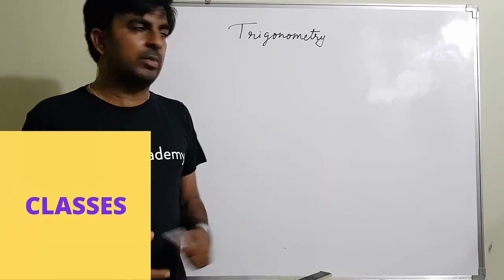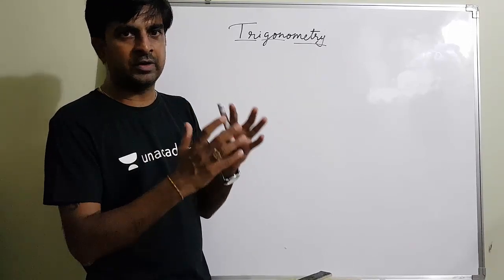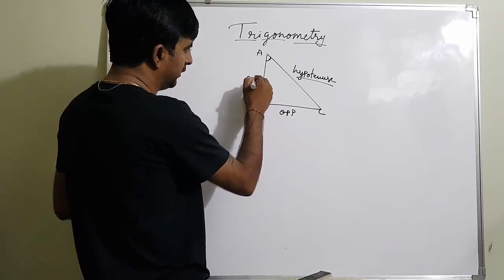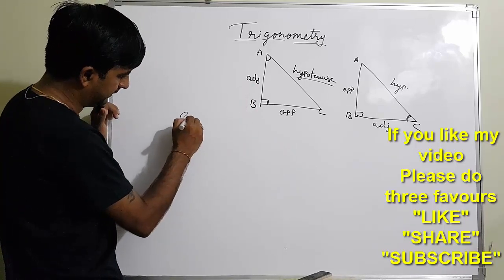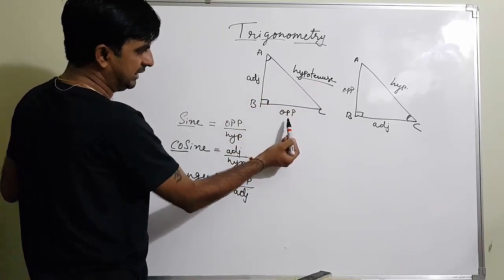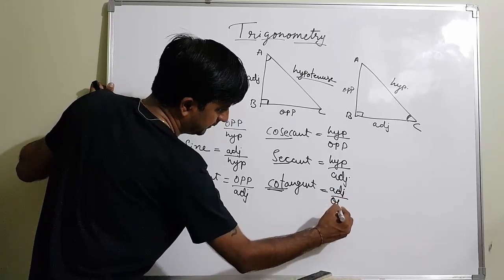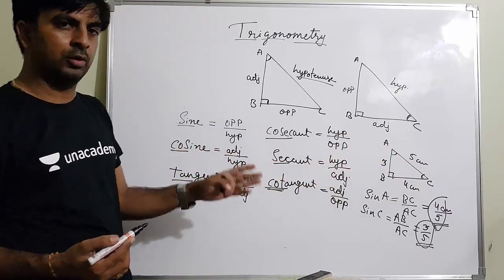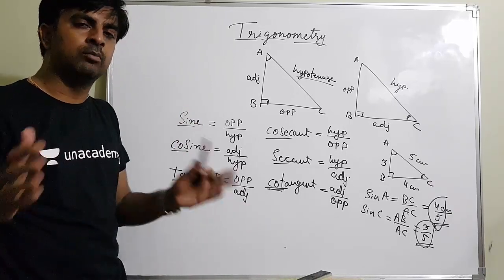Introduction of trigonometry class 10 ll maths ll part 1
Introduction of trigonometry ll class 10 maths ll part 1
Introduction of Trigonometry, CBSE Maths Class 10th
Introduction To Trigonometry: What is Trigonometry? - STD X
Introduction to Trigonometry-CLASS 10 CBSE MATHS
Learn Trigonometry Full Basics Online | Class 10 Maths | Short Tricks to learn Trigonometric Formula